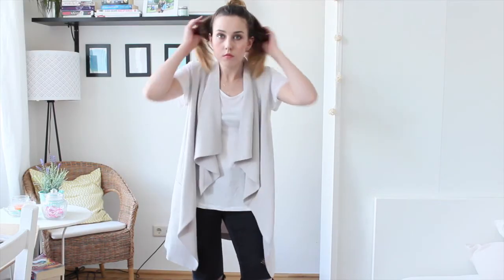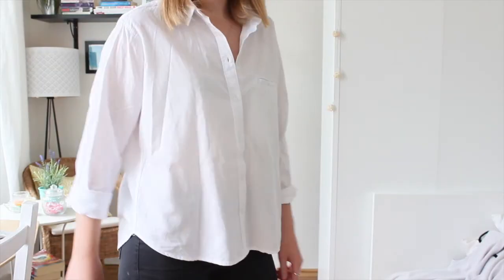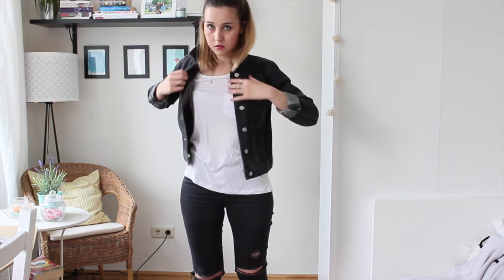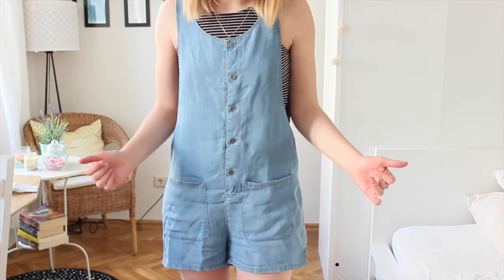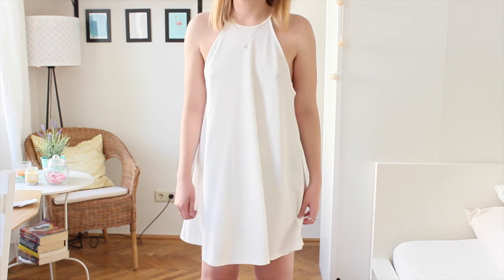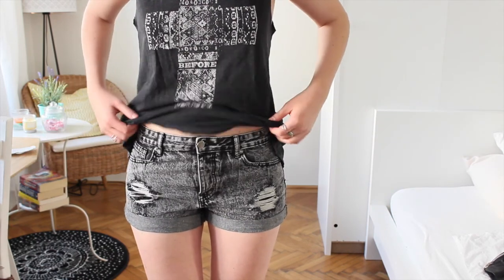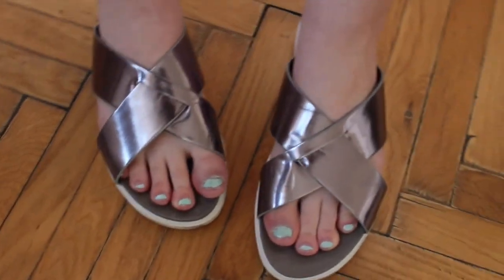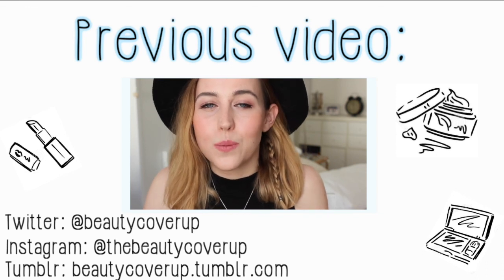Summer Fashion HAUL + Styling | TheBeautyCoverup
Did a bit of shopping, didn't I?  I just couldn't resist adding some good summer staples to my wardrobe. Enjoy! :)

F21 - Denim Playsuit (not available online)
Zara - White Jumpsuits (not available online)
Topshop - White Dress with cutouts (not available online)
Primark - Metallic Sandals (not available online)

All products mentioned were bought from my own money. All opinions stated are solemnly made up in my own little weird mind. :)